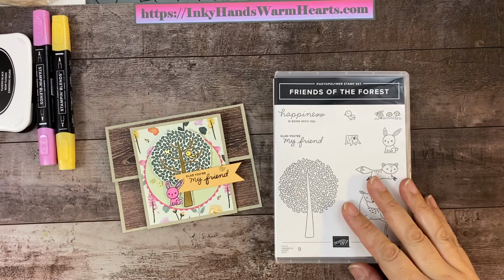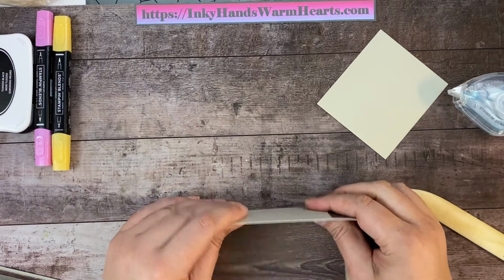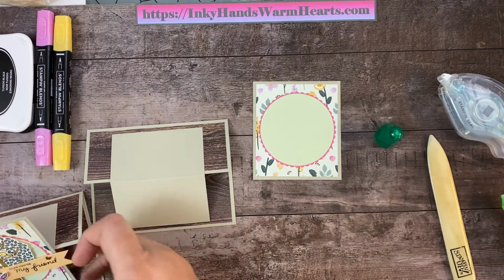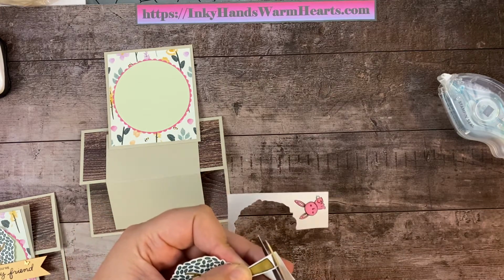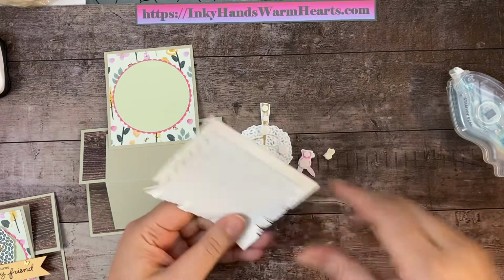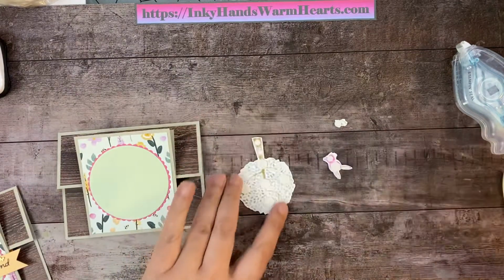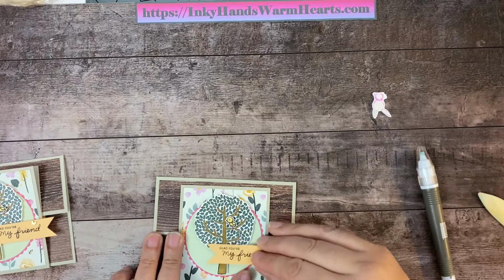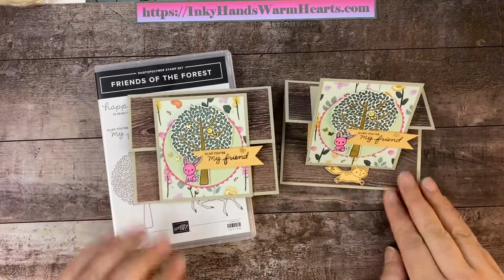🦊 Friends of the Forest-Stampin’ Up!- Woodland Creatures Revamped Easel Card-Inky Hands Warm Hearts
In this video for the Woodland Creatures Revamped Easel Card, I will show you how to make this fun fold card with the Friends of the Forest Stamp Set by Stampin’ Up!. Let me teach you how.

I would love to be your demonstrator! Please order from me if you don’t already have a demonstrator.

• Pansy Petals 12" X 12" (30.5 X 30.5 Cm) Designer Series Paper [155807]